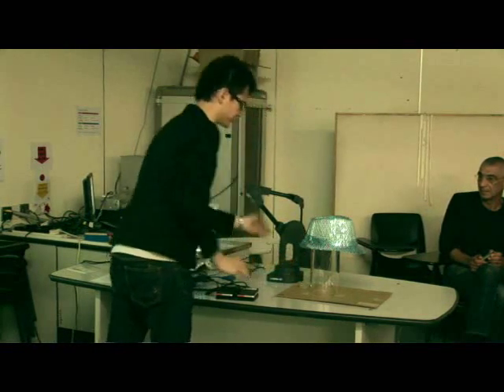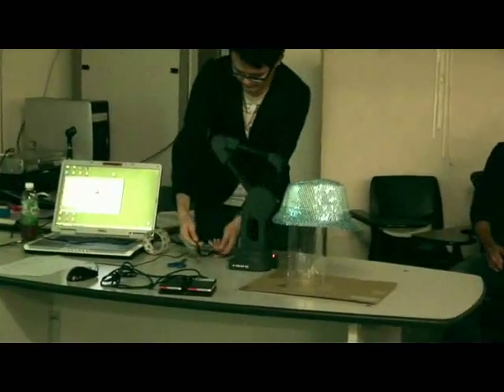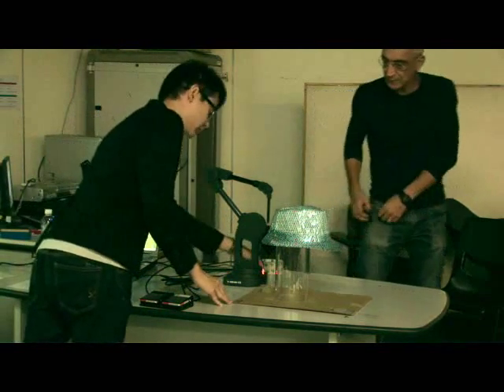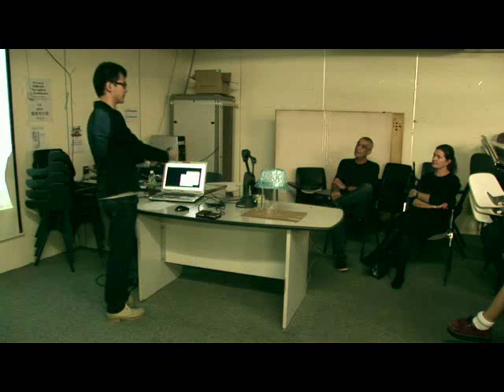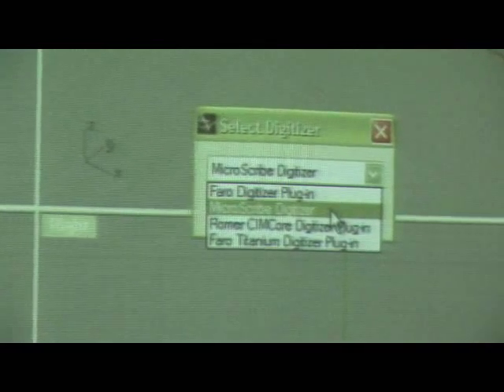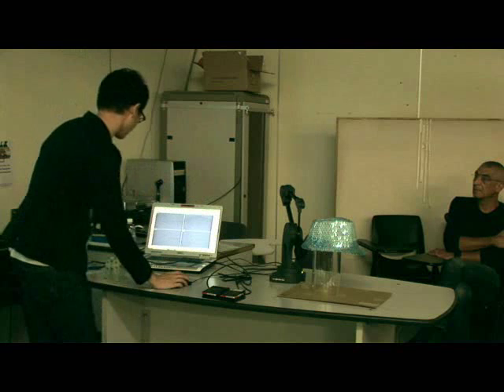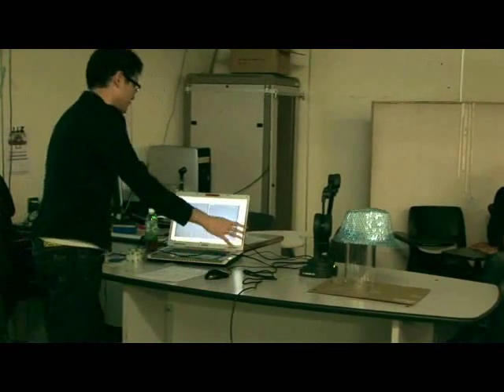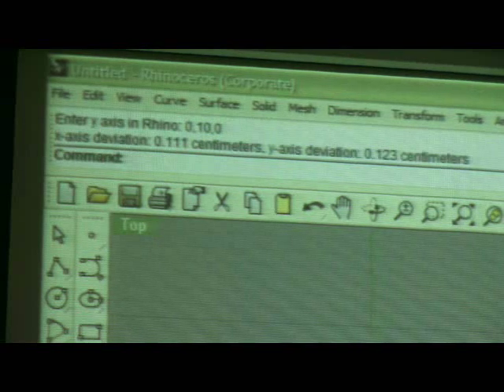Using the Microscribe Digitizer (Part 1)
Part 1: Setup and Calibration
Part 2: Digitizing a Hat

(Eric Chow)